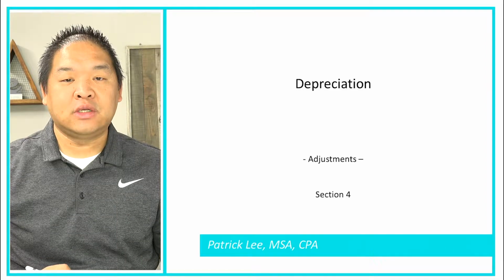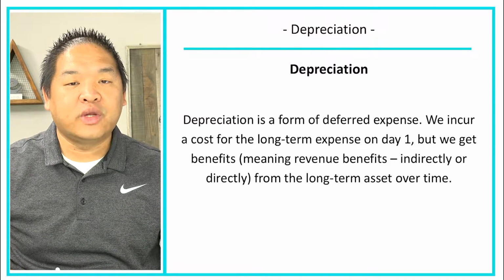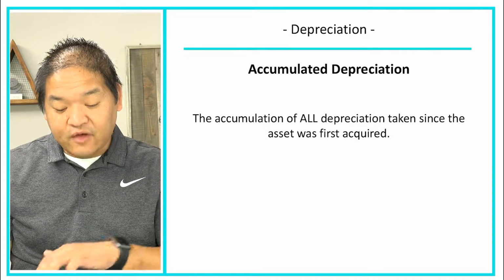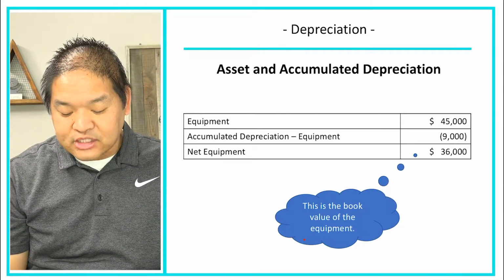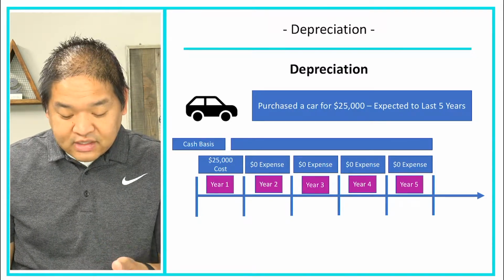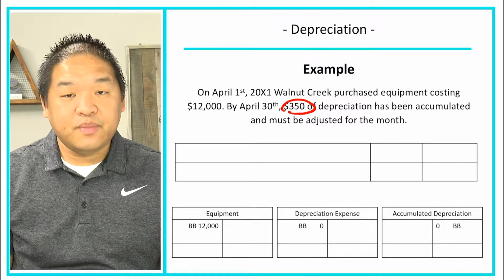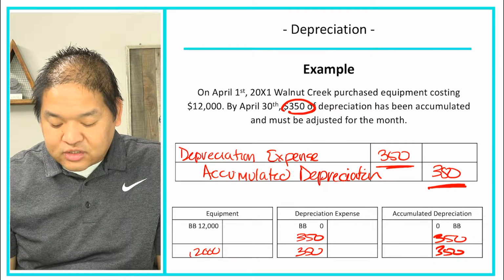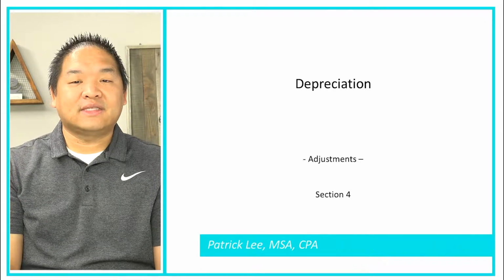Financial Accounting - Lesson 4.4 - Depreciation